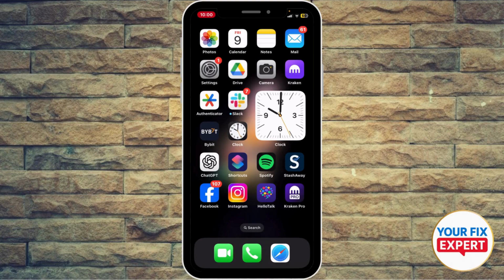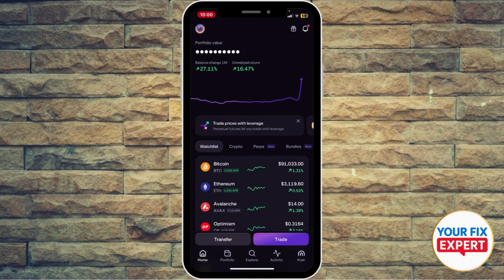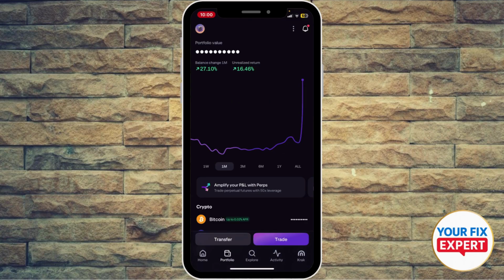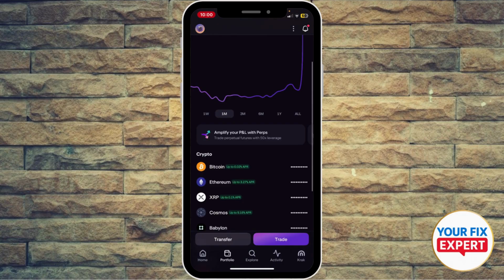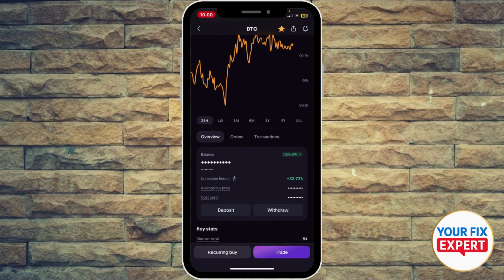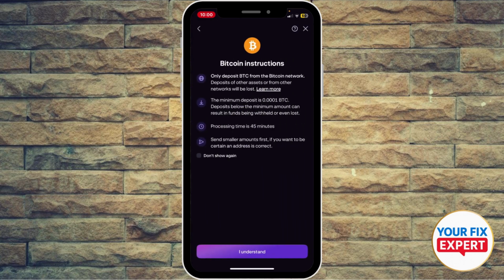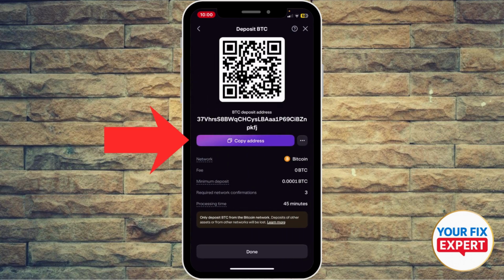How To Transfer Crypto From Exodus To Kraken (2026) (Best Method)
In this video, you’ll learn how to transfer crypto from Exodus to Kraken step by step. I’ll show you how to send crypto from your Exodus wallet to Kraken safely and quickly. This Exodus to Kraken tutorial covers transferring Bitcoin, Ethereum, and other cryptocurrencies, understanding exodus to kraken fees, and tips for a smooth and secure crypto transfer. If you’re new and want an easy guide to move crypto from Exodus to Kraken, this video is perfect for beginners.